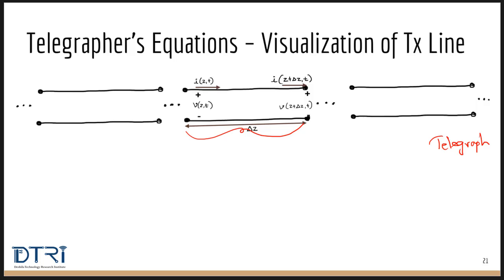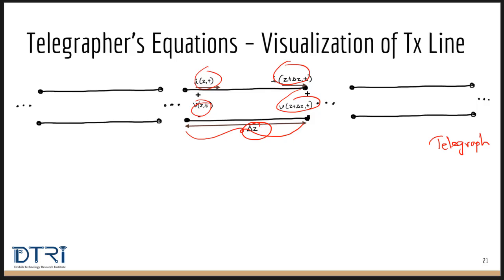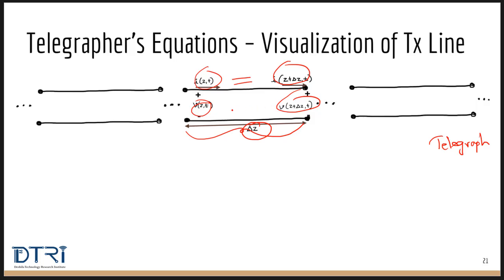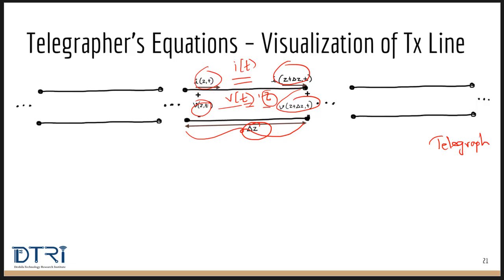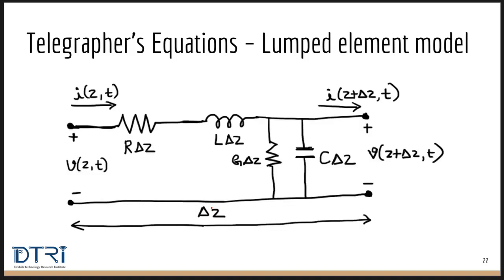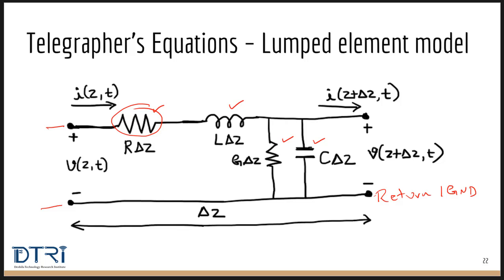15_Transmission Line Visualization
In this lecture we will visualize or see what is the composition of a transmission line. Once that is understood it becomes easy to get into mathematical equations in future sections.